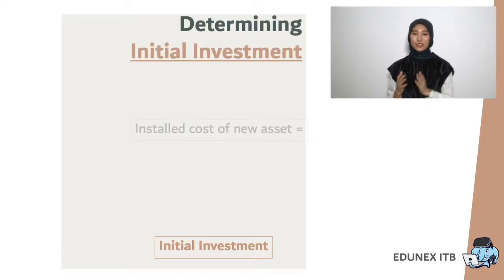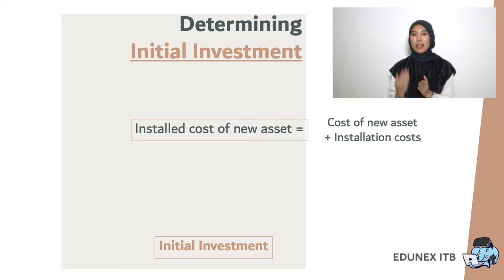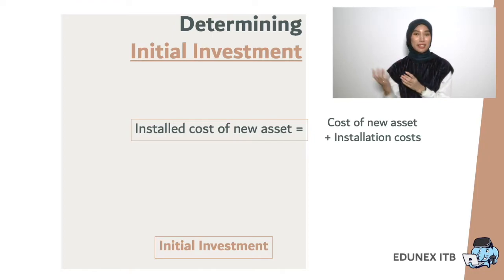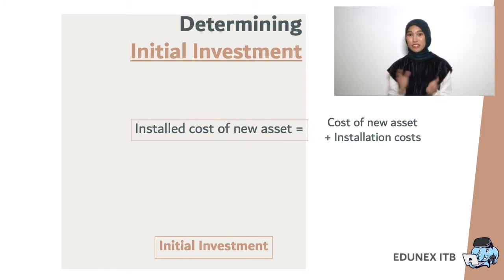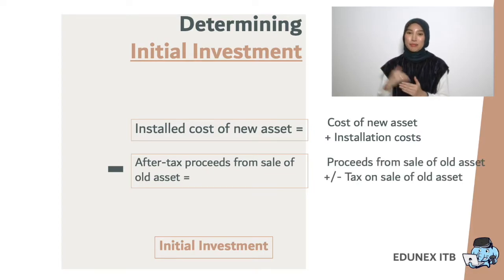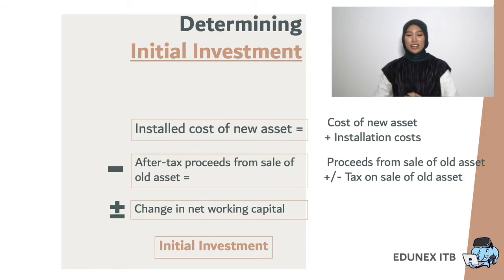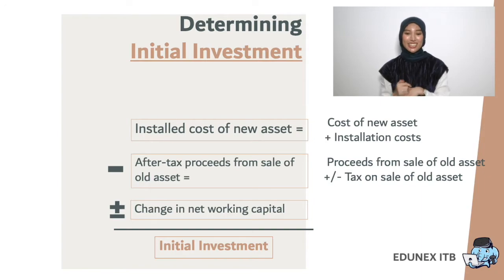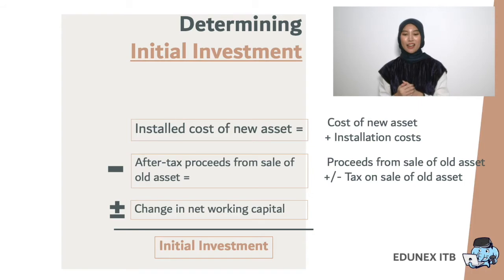Initial Investment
Hello Everyone!

On this session, we focus on one of the component of cash flows in the capital budgeting which is "Initial Investment".

Bye!